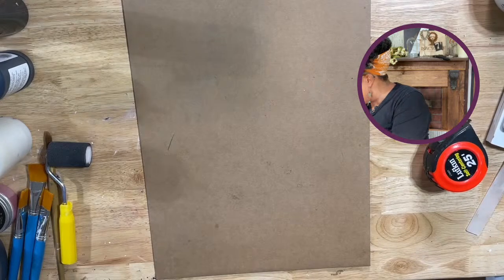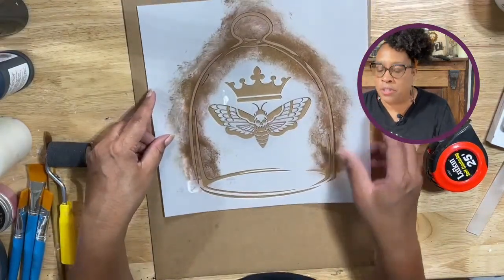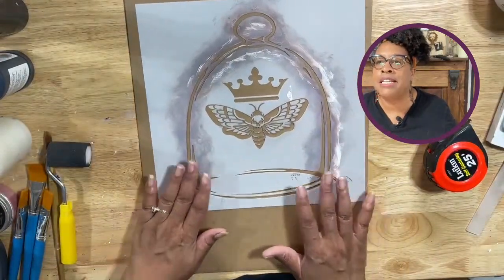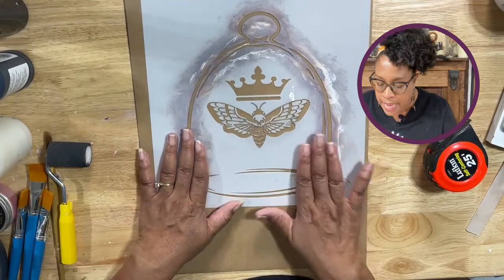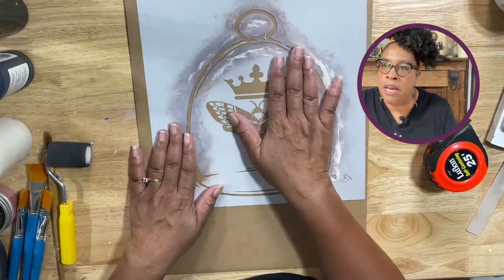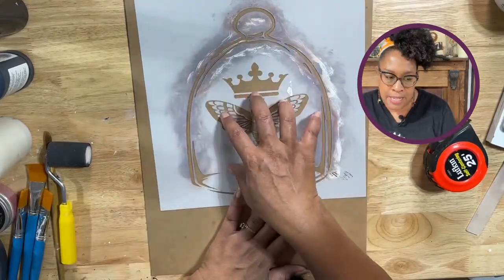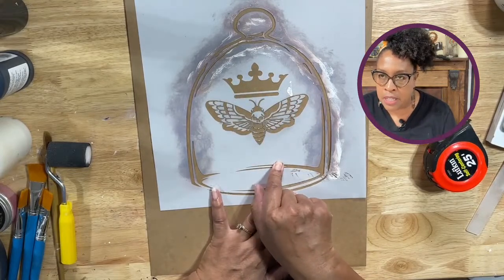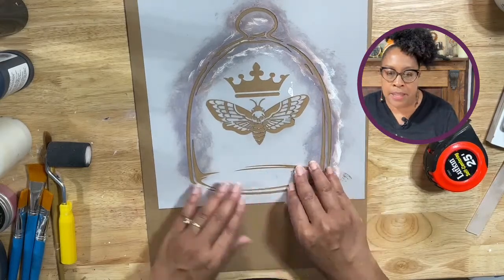Review of The New Roycycled Stencils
Join me for a reveal and review of my new Roycycled Stencils.